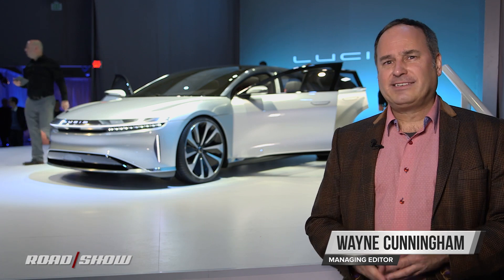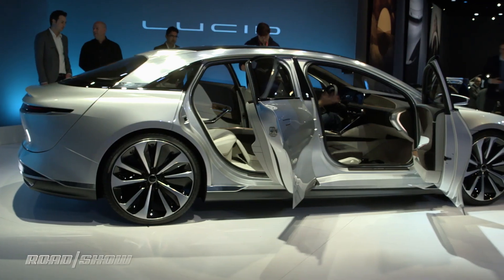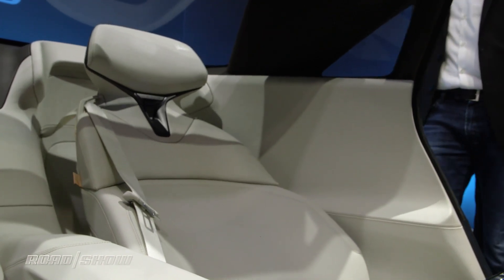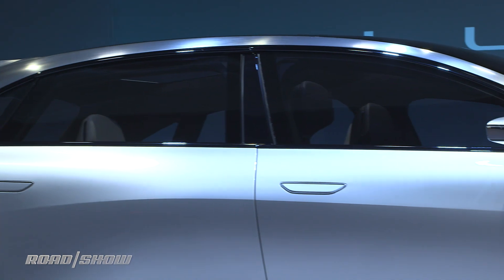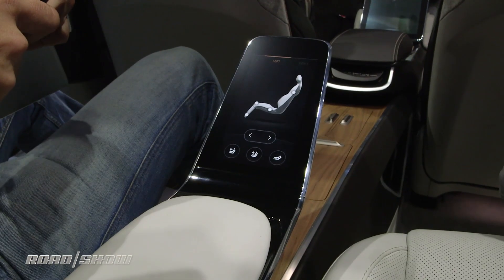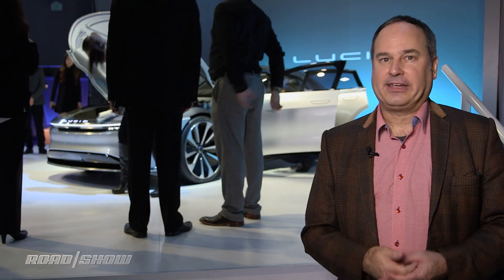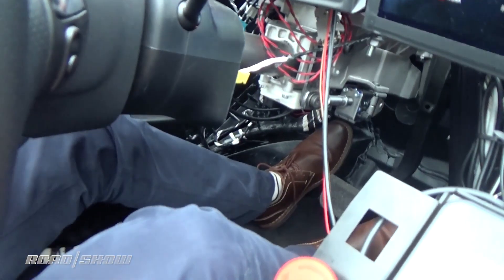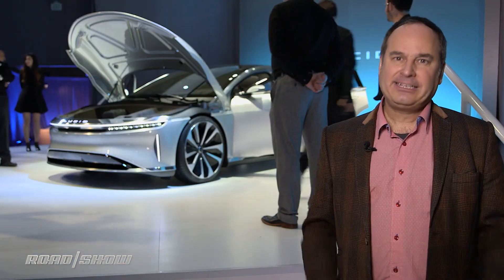Rapid development: Lucid Air electric car debuts with 1,000 horsepower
Taking a 21st century approach to automotive development, Lucid Motors presents a fully-realized high-tech electric car with built-in autonomous features, set for production in 2018.